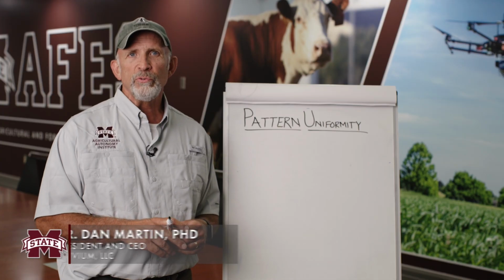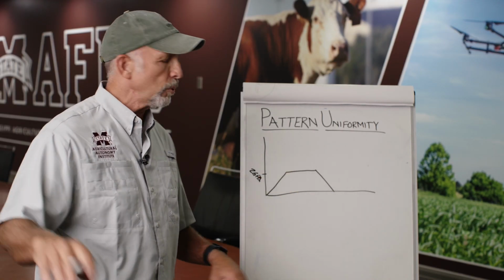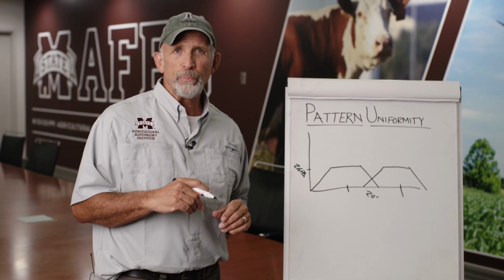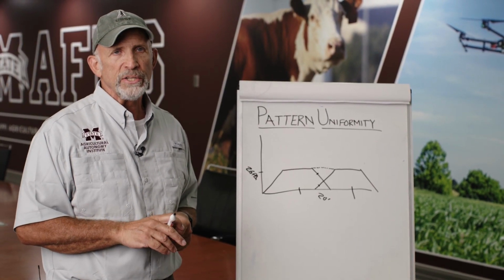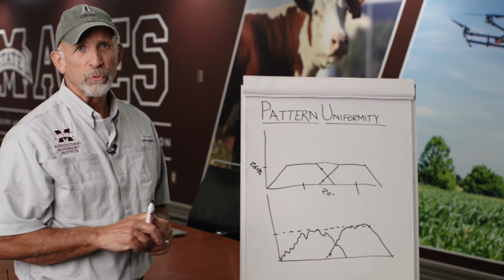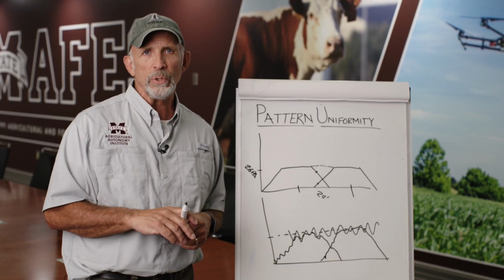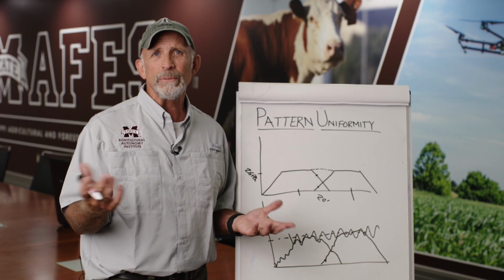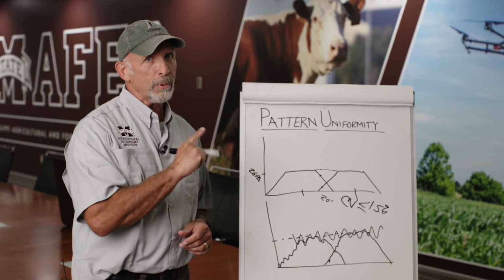Video 4: What is Spray Pattern Uniformity and How is it Measured?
The spray drone training series is a series of educational training videos for remote pilots and aerial applicators. The series covers topics important to aerial applicators such as how to pattern test your aircraft to how to select the right nozzle for your spray job and many topics in between. We hope you enjoy this video series and if you have any additional topics that you would like for us to cover, please just let us know in the comments below.